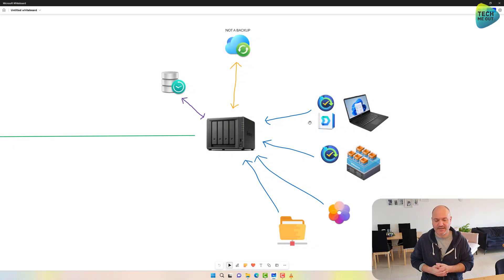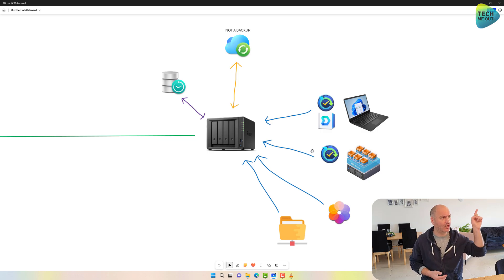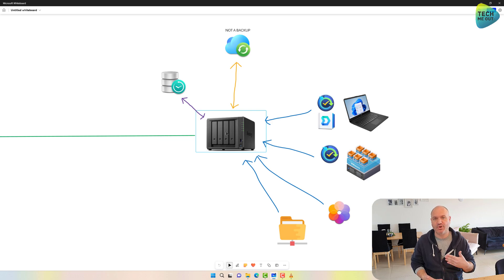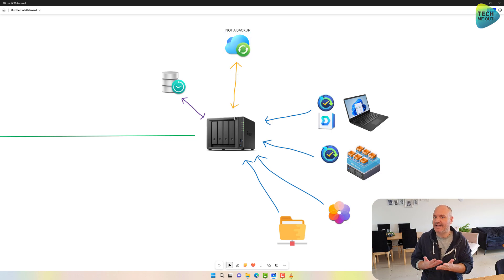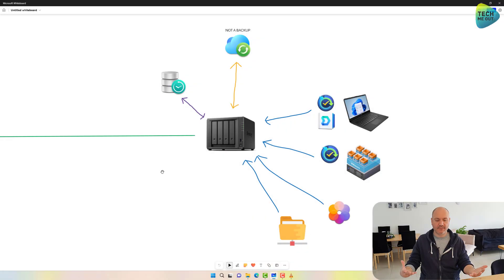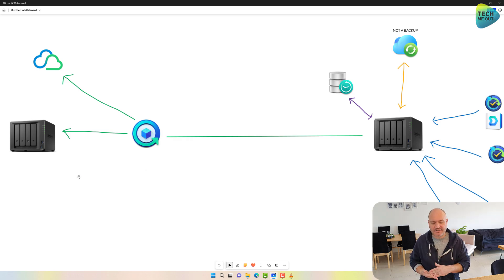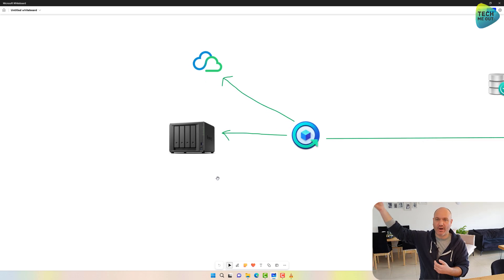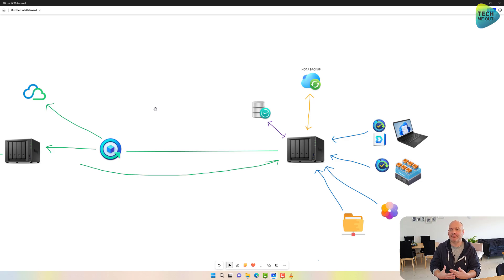Your Data Is At Risk - Its Time To Consider A Backup Strategy (Using Synology NAS Solutions)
🔒 Your Data Is At Risk - It's Time To Consider A Backup Strategy 🔒

Backup strategy is generally considered to be just a buzz word but its actually super important to have one. one the goals of this video is to try to take this backup strategy buzz word and bring down to earth so that we can then understand if we need to take action when it comes to the safety of our critical data.

What is a Backup Strategy?
Well, a backup strategy is the general overall ways of method you use to make sure that if anything happens to your data, what or how are you going to make sure that you are able to recover it. If you currently do not have a way to recover lost data, you NEED to start thinking about a backup strategy.

Implementing the 3-2-1 Backup Rule
We'll guide you through the renowned 3-2-1 backup rule, a gold standard for data protection. Uncover the secrets of having three copies of your data, stored across two different media, with one copy kept offsite. We'll focus on practical solutions, with a spotlight on Synology NAS setups, making it accessible for both beginners and tech enthusiasts.

Synology NAS & Backup solutions
In this video we will be talking about the backup strategy and see how Synology Helps us to achieve the maximum resiliency in case of emergency. But this video is not exclusive to Synology users as this is a more general strategic discussion, QNAP users for example can also find this video useful as long as they "translate" the Synology Apps to their QNAP equivalents.

Secure Your Digital Future
Don't wait until disaster strikes – take control of your digital destiny. Empower yourself with knowledge on creating a robust backup strategy and fortify your data against unforeseen challenges. Your data deserves the best protection, and we're here to guide you every step of the way.

Let's embark on a journey to safeguard what matters most – your data.